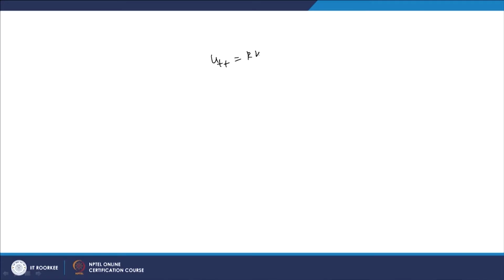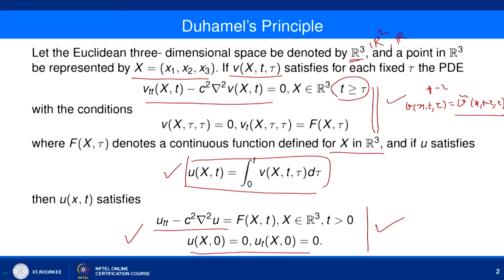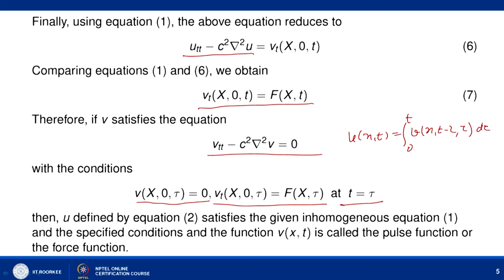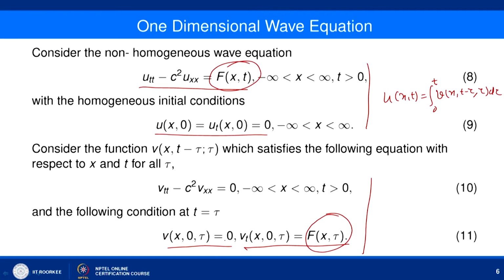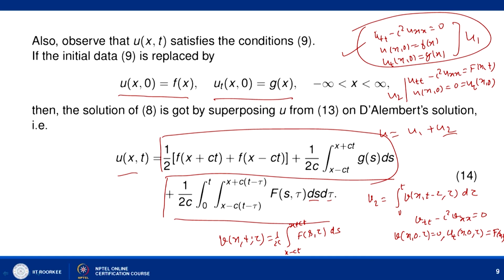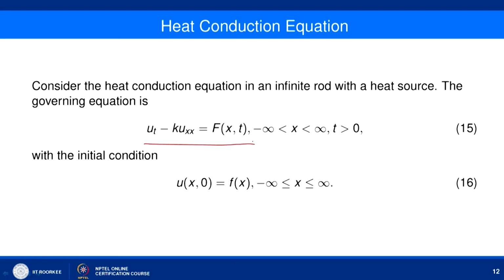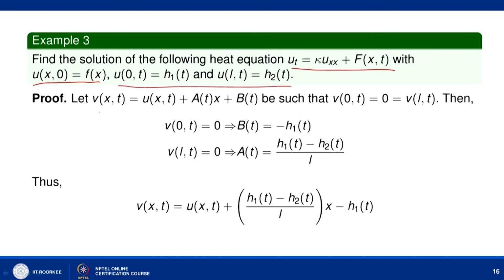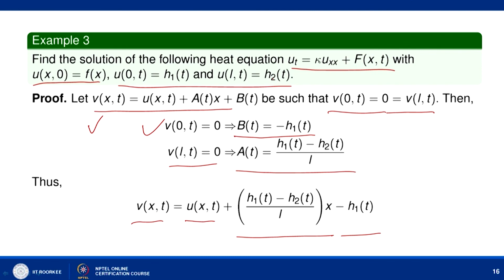mod12lec60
Duhamel’s principle